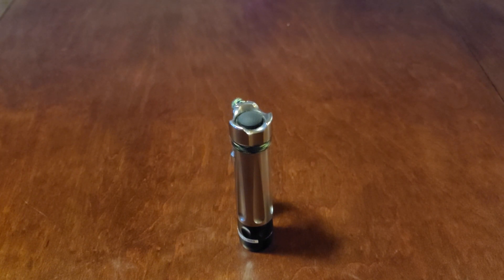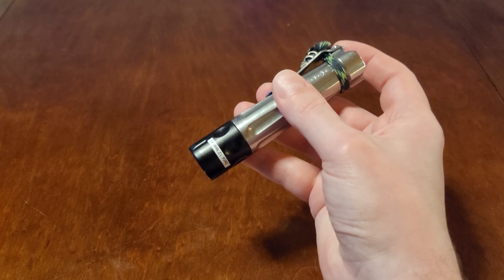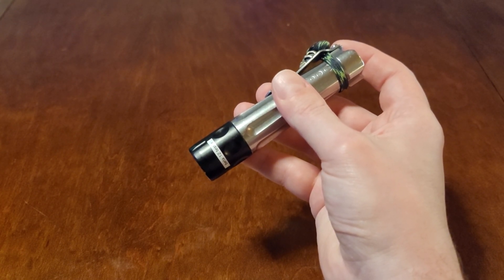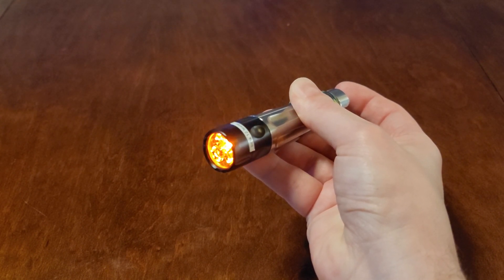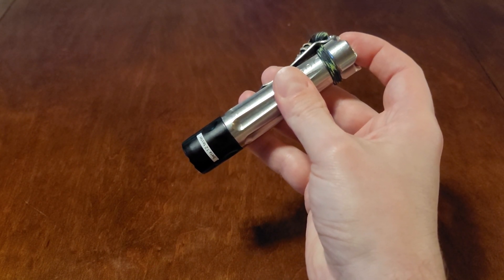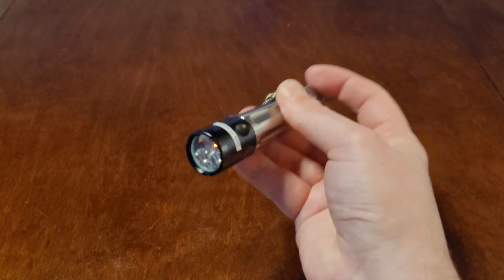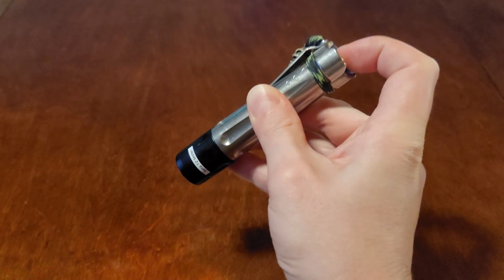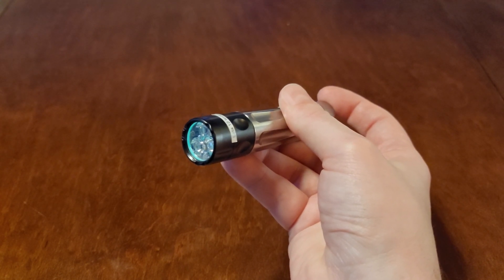Oveready BOSS V5.1 Lesson 5: PIN Overview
PINs

FAST ENTRY
4 - mode page file selector

NORMAL ENTRY
111 - voltage display

112 - programing (always enabled under 5.1)
222 - programing (always enabled under 5.1)

334 - 4+4 modes (white) vs 8 modes (red)

336 - double click, last mode (white) vs previous mode (red)
337 - double click on (white) / off  (red)